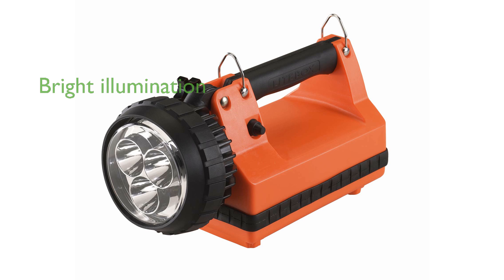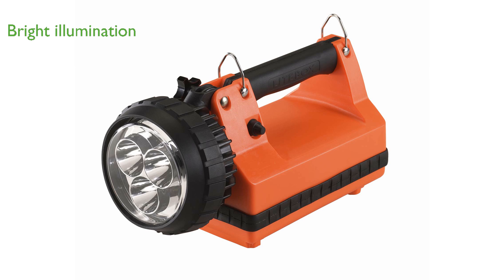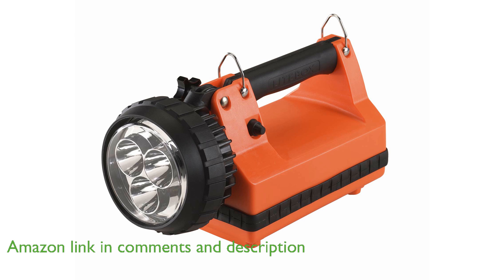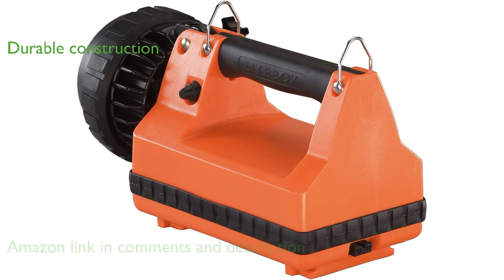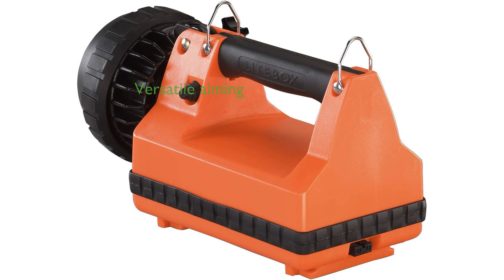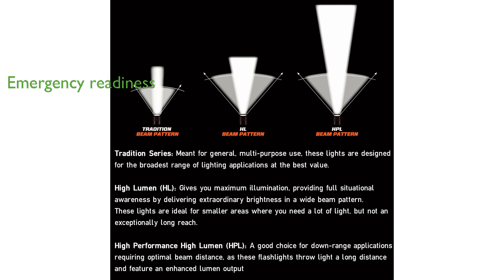REVIEW (2024): Streamlight 45857 E-Spot LiteBox. ESSENTIAL details.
The Streamlight 45857 E-Spot LiteBox is a powerful lantern that delivers one thousand five hundred lumens of bright light, ensuring excellent visibility in dark environments.

Its rugged design features a high-impact ABS thermoplastic construction, making it a durable choice for demanding situations.

The E-Spot LiteBox offers versatility with a swivel neck that allows precise beam aiming, enhancing its usability in various conditions.

An impressive feature is its power failure system, which automatically turns on the light during power outages, making it ideal for emergency lighting.

Weather resistance is assured with an IPX4 rating, providing reliability even in rainy or splash-prone environments.

With compatibility for existing LiteBox mounting racks and the inclusion of a shoulder strap, this lantern is convenient and easy to integrate into your setup.